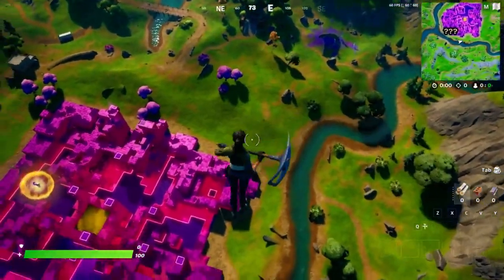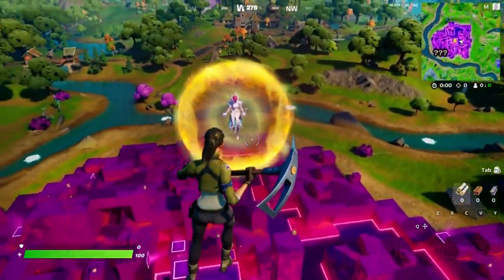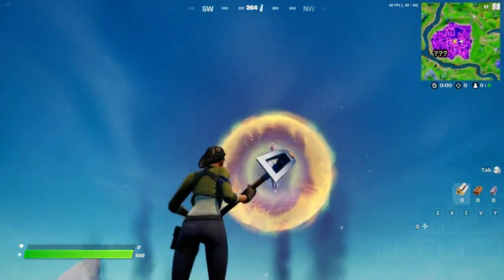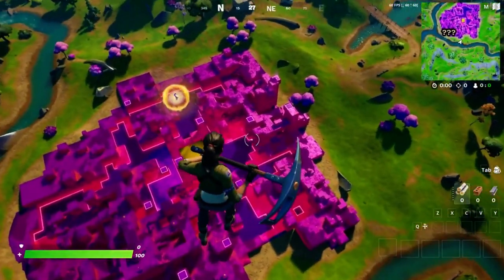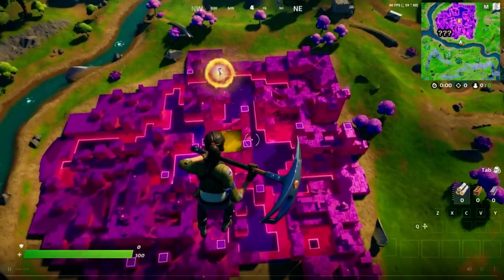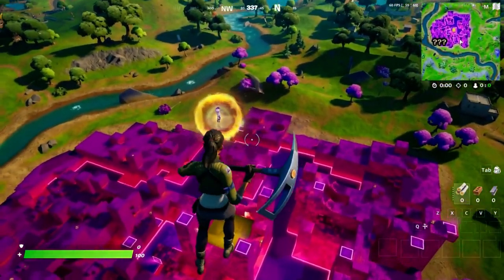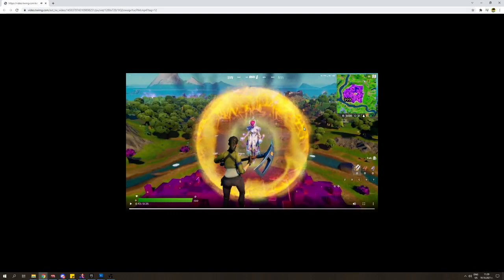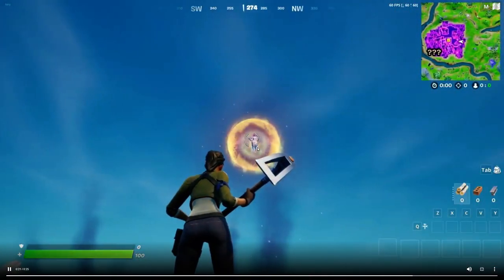*NEW* CUBETOWN Location Gameplay - Fortnite (The Convergence)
Cubetown is in Fortnite and I show you the Cubetown point of interest or POI as well as the CUBETOWN Location!